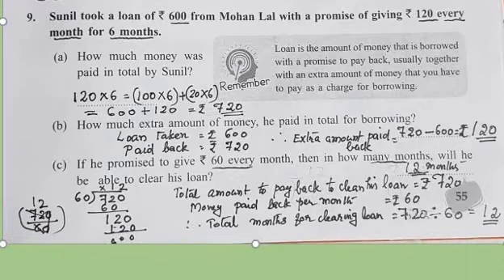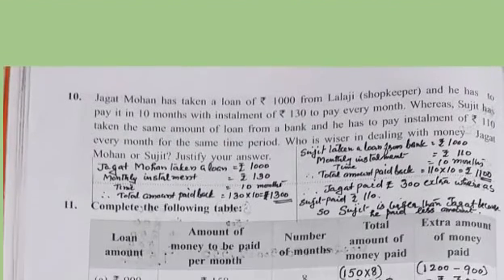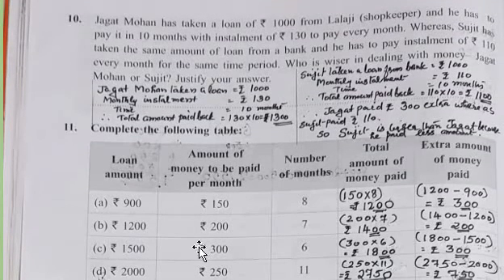Std 4 Maths L no 6 The junk seller W B part 5